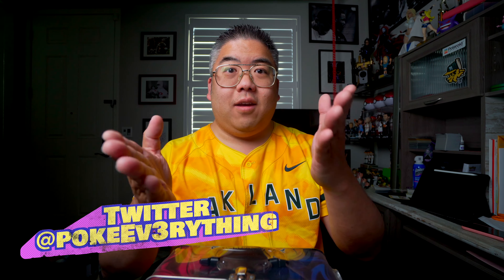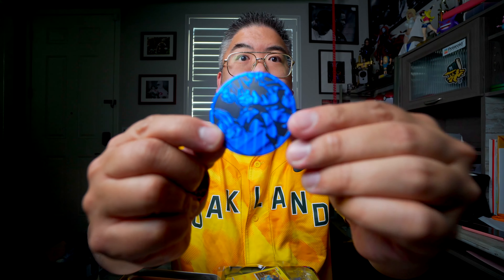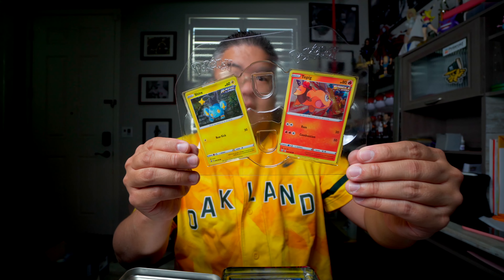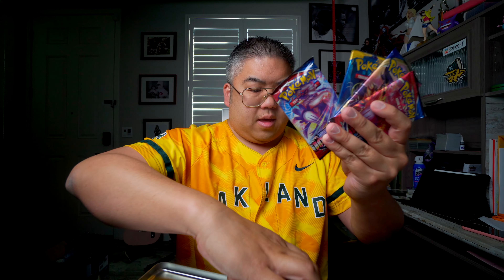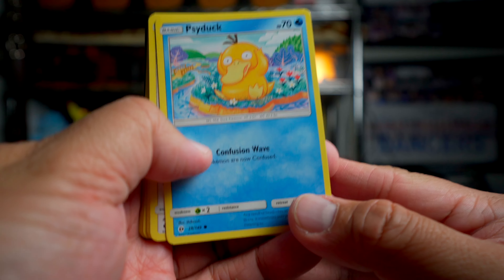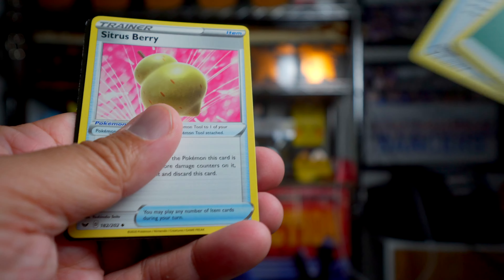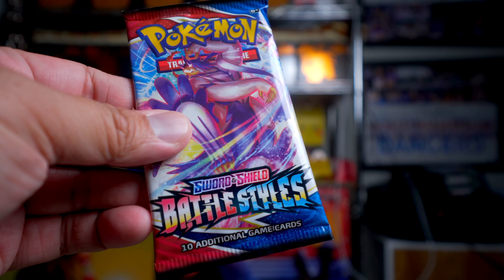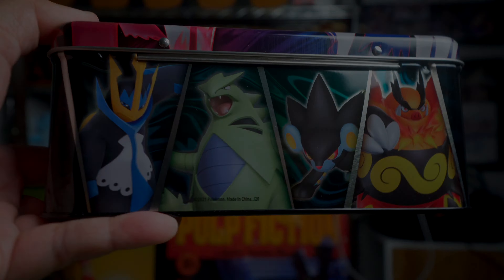Pokemon TCG Battle Styles Treasure Chest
Lots of fun stuff in this one!